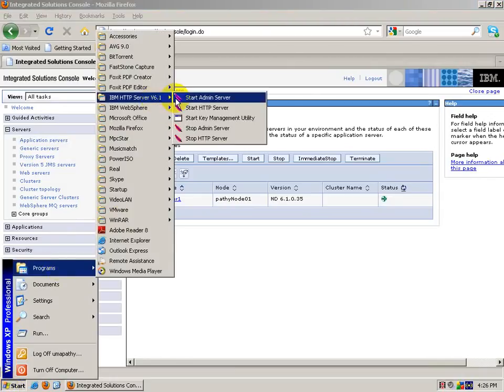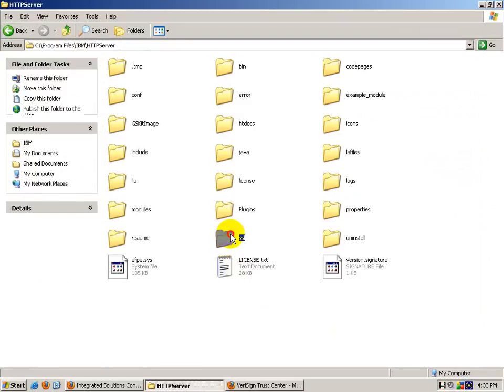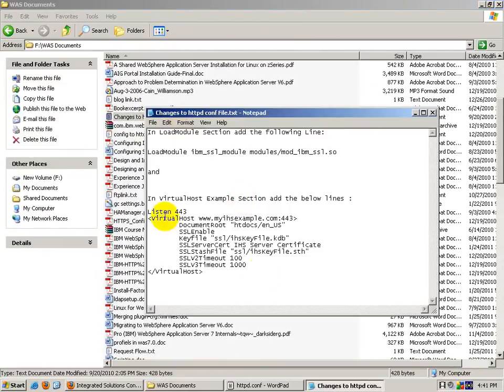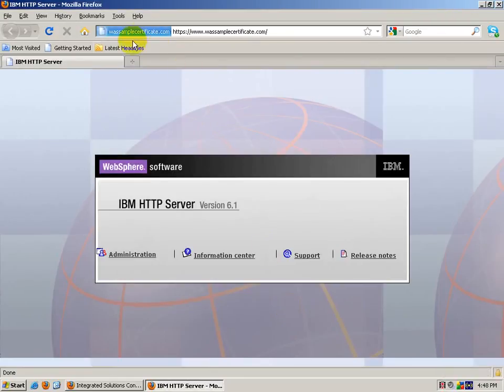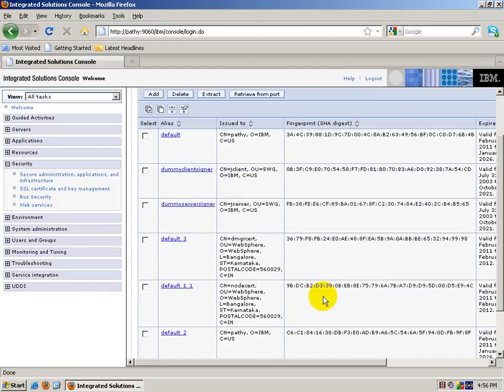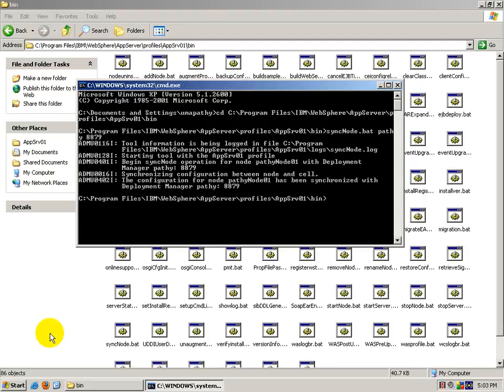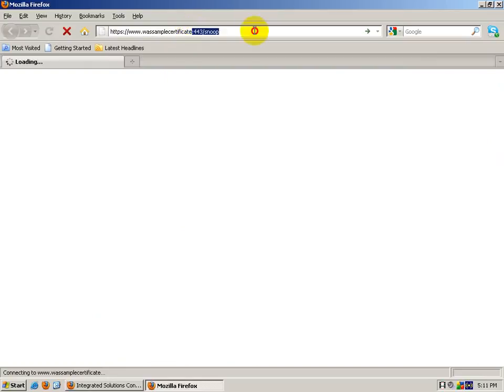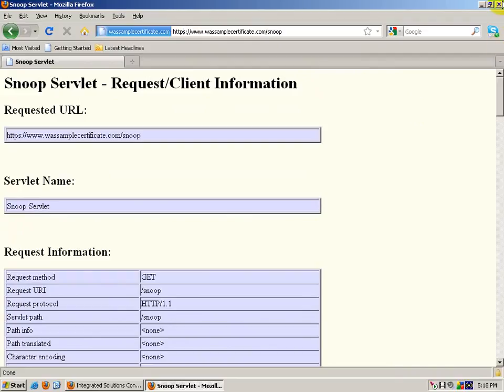SSL cofiguration in WAS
ssl configuration in was